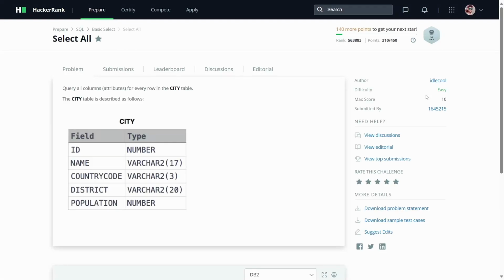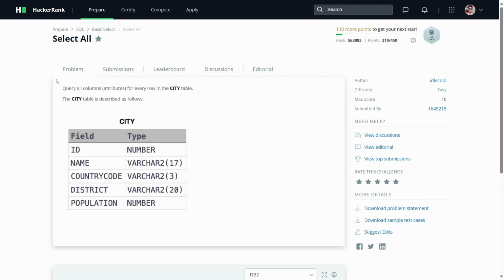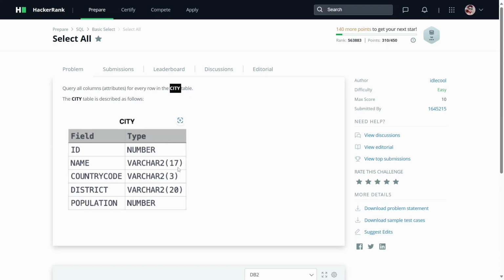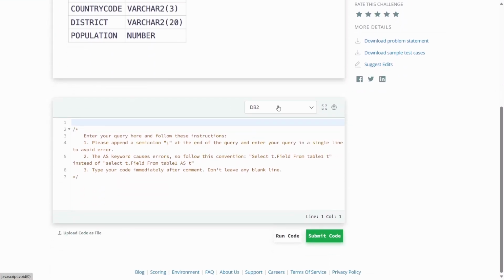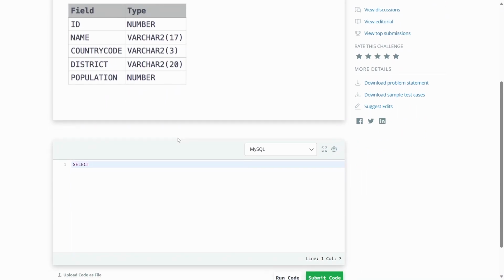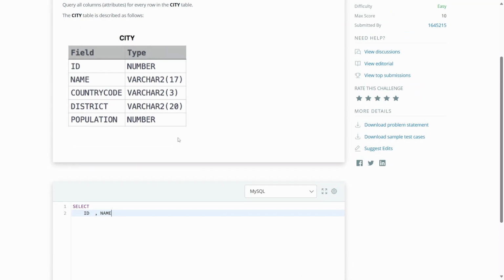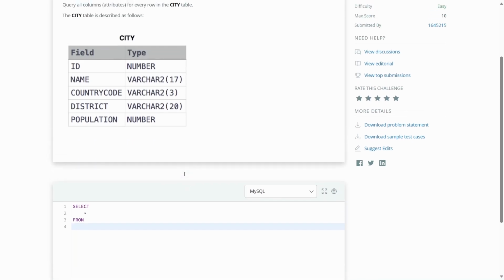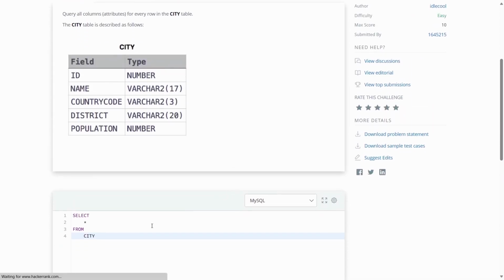E01 : SELECT All | MySQL DQL | HackerRank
In this lecture we will solve mysql problem, "SELECT All" taken from hackerrank.